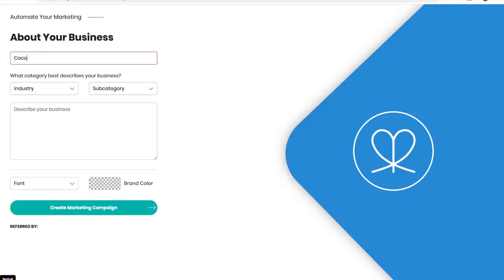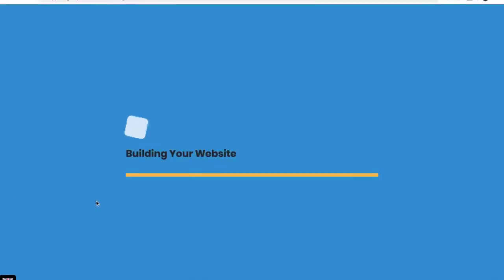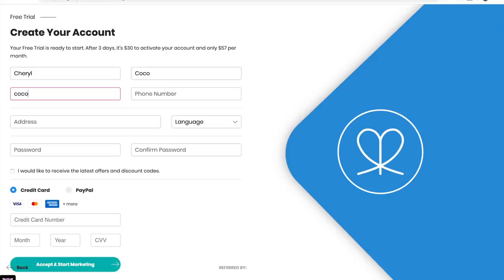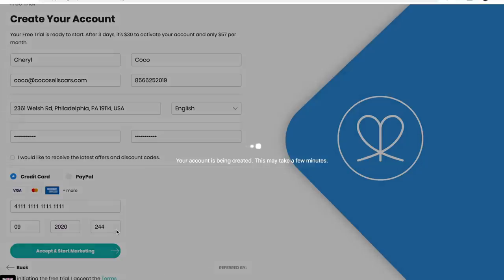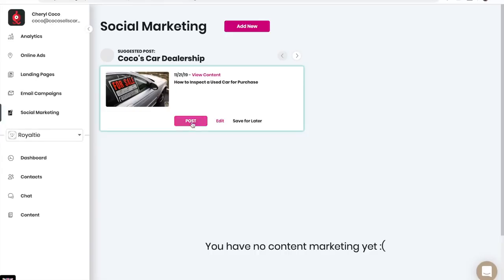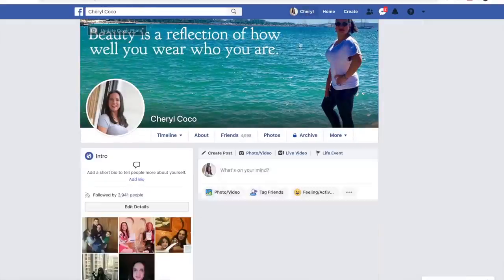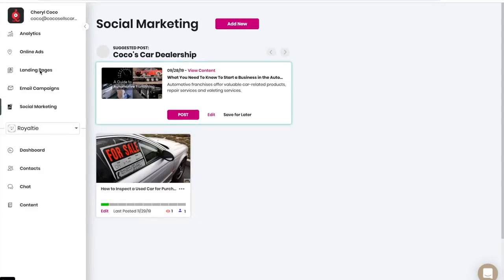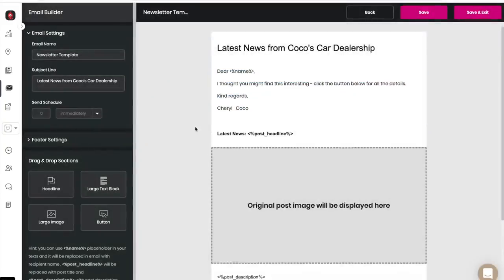Royaltie AI Complete Demonstration and Overview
The New Royaltie Notification Network will allow you to advertise on popular apps as such as AOL, YAHOO, CNN, FORBES, FACEBOOK and INSTAGRAM to name a few. No longer does one have to rely on Google Nearby or download a useless app that no one ever heard of.
Create “UNLIMITED” landing and capture pages right from the system with an easy to use and newbie friendly drag n drop interface.
Great an Email Autorespond Series right from your Royaltie Platform and attach it to your Royaltie landing pages.
Here’s another useful tool I use to promote my business and sell more Products by giving away unlimited Complimentary “FREE” Vacation Packages as incentives for…
Proximity marketing is big right now and Royaltie is the leading company taking advantage of it.
Also for Team Accountability and much more we have the Royaltie app that allows you to control your Royaltie Ads straight from the app.
Royaltie also has Upline, which is a Royaltie white-label solution which allows businesses to completely brand the marketing platform and app to themselves.
Just when you thought it could get no better, Royaltie launched UPLOOK a magic search engine tool that you can use to get back marketing data from your leads and prospects.
Royaltie spent almost a $Million Dollars on the NEW Upline Networks App which is the FIRST Team Management tool for the Online Marketing Niche. Very powerful and the best part is…It’s FREE!!!
use the Royaltie Ad Packages to market and promote your business or brand. For more info or to sign up with Royaltie now you can do so or if you have some more questions about the Royaltie Gem or Proximity marketing then you can call me on my direct line at